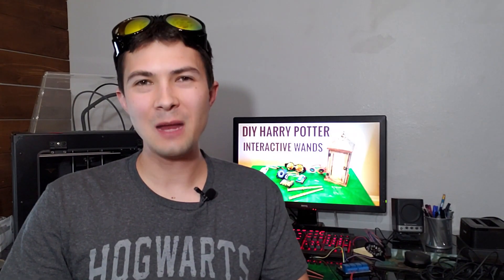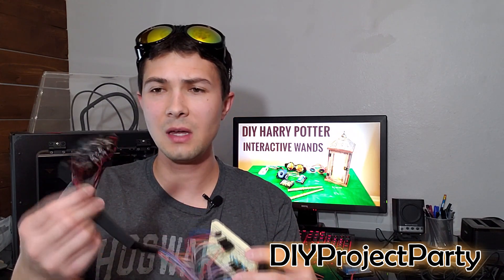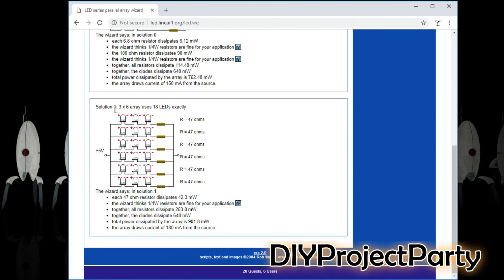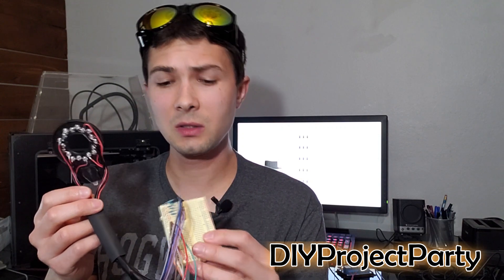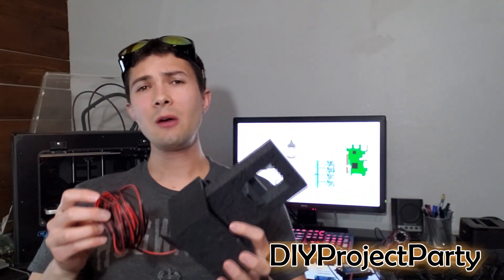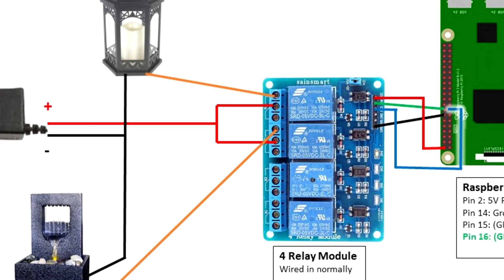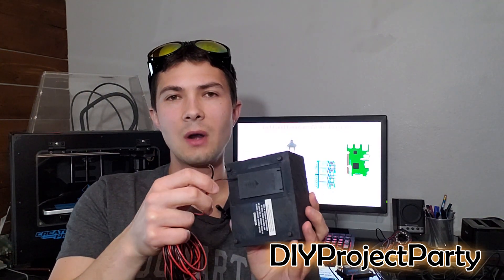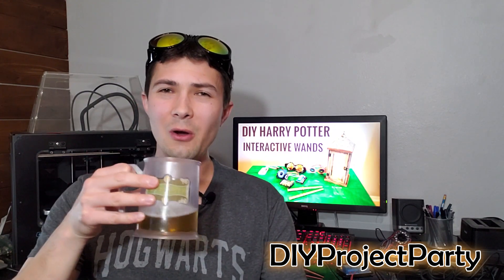Wiring for Harry Potter Interactive Wands